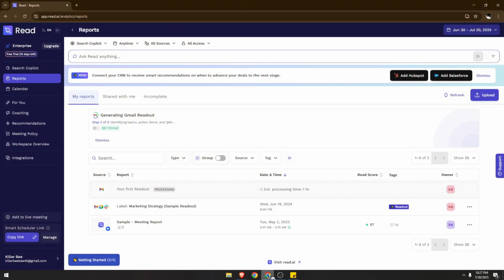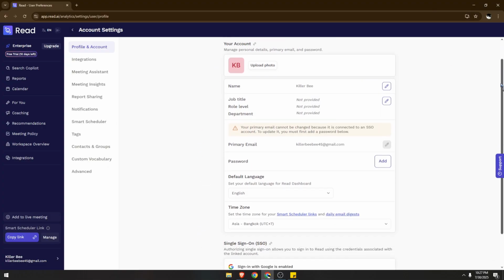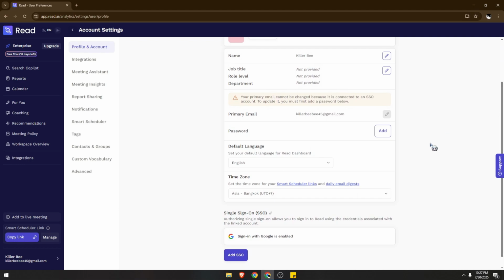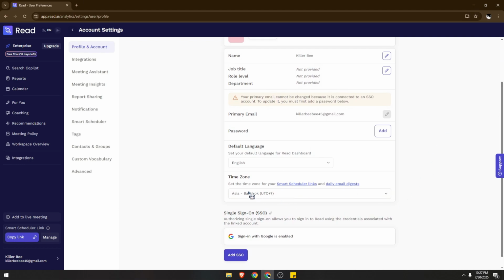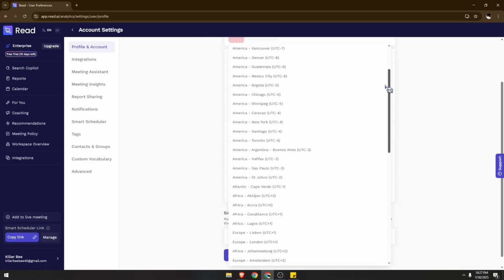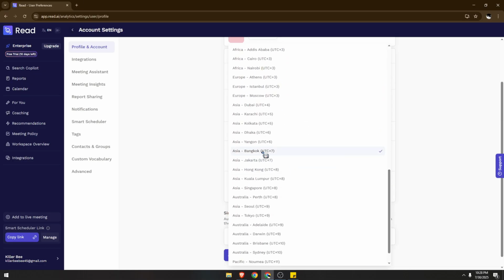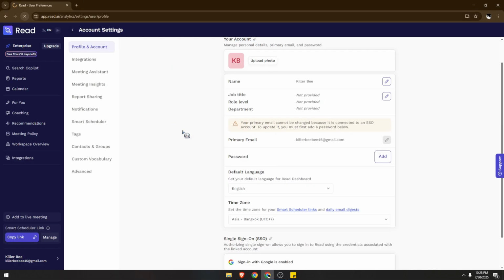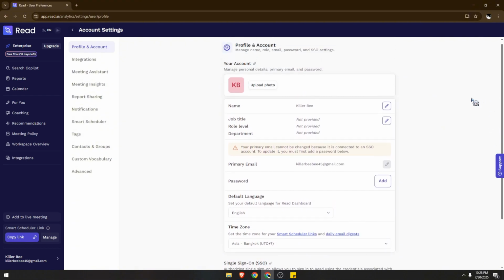How to Fix Wrong Time Zone in Read AI Meetings – Full Guide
You’ll learn how to correct incorrect time zone settings in Read AI meeting schedules. This is how to adjust and sync the right time zone for accurate meeting times.